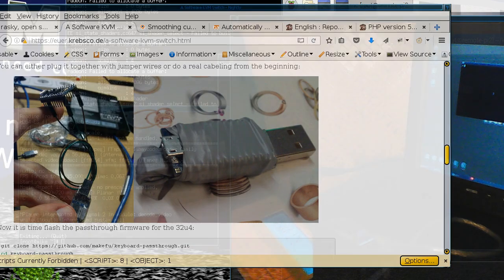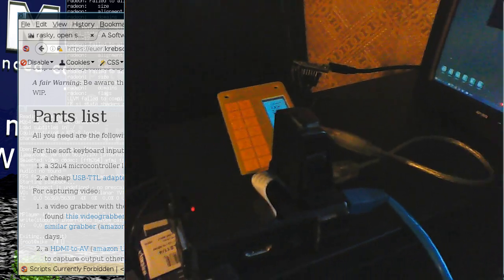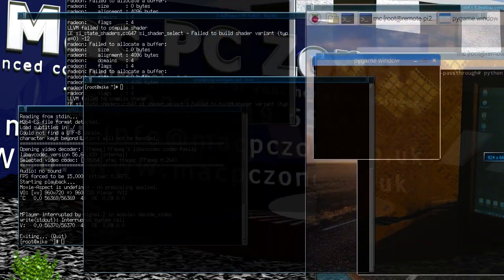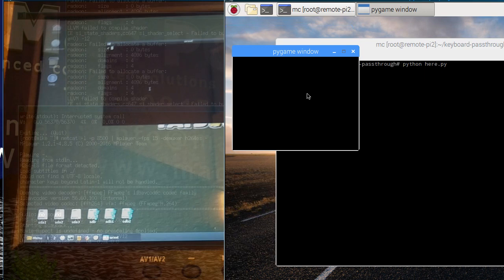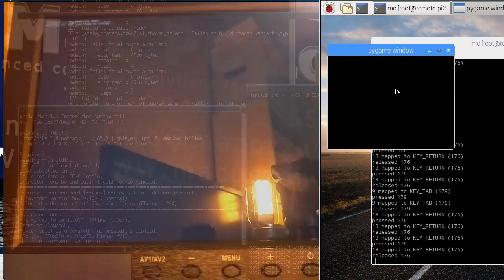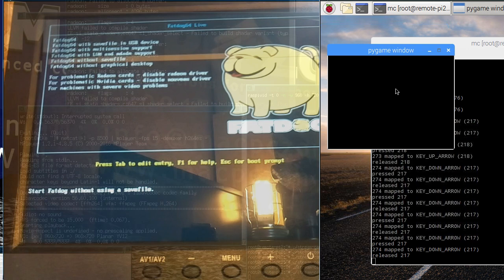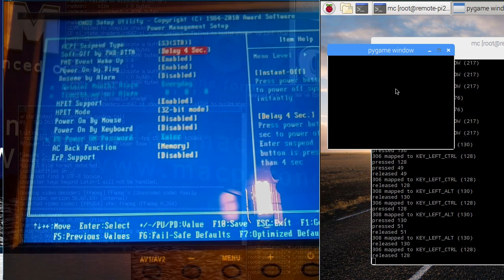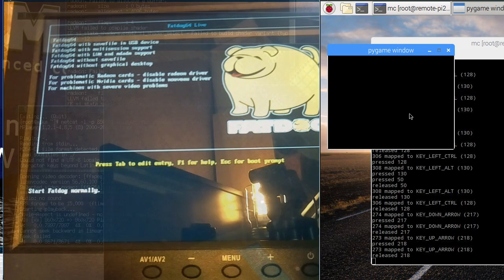Open Source IP KVM setup with a Raspberry Pi and an Arduino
Here is a video where I demonstrate how to connect up a Raspberry Pi to an Arduino via USB serial, so that the keyboard characters from a local machine, can be output to the remote machine even when it is in the BIOS. This video show a setup that uses the Pi camera, which outputs a hardware accelerated stream, so there is not much CPU usage. I have also managed to get a USB capture card to work and will be showing that in a later video. You can check out the code at the below link: